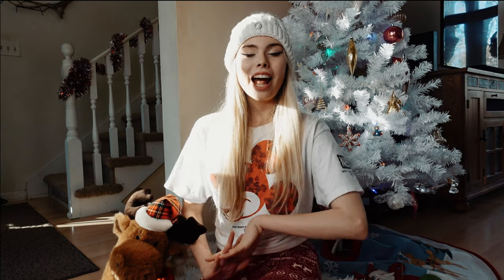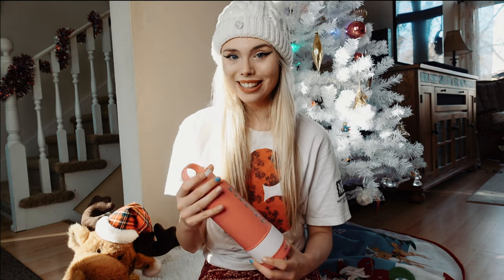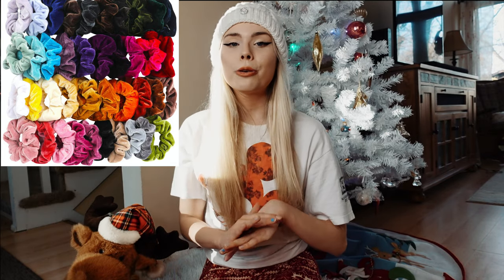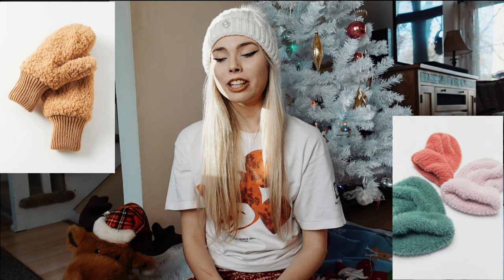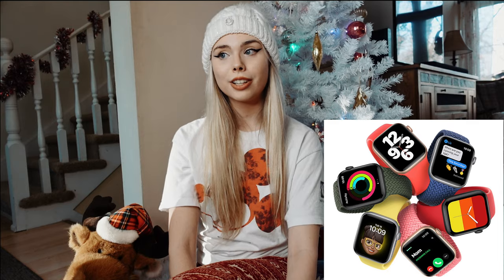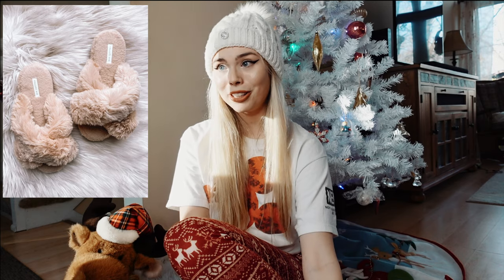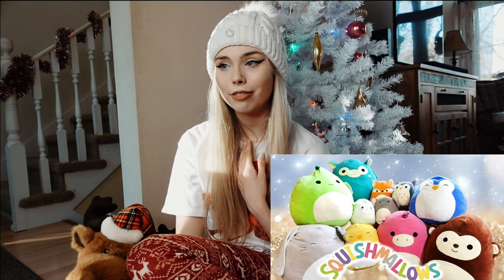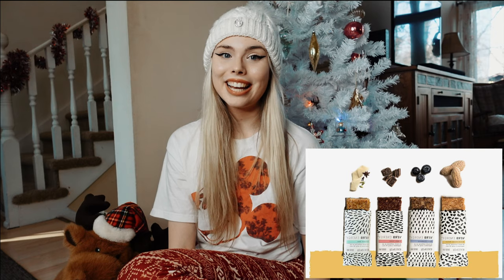HOLIDAY GIFT GUIDE 2020! Vlogmas Day 3 | Audra Mae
Hope this video helped you out with your gift ideas this season!
Let me know which gift you’re for sure going to buy! Xoxo

Give a 👍 on my Facebook page!